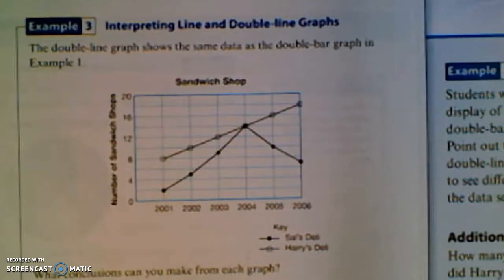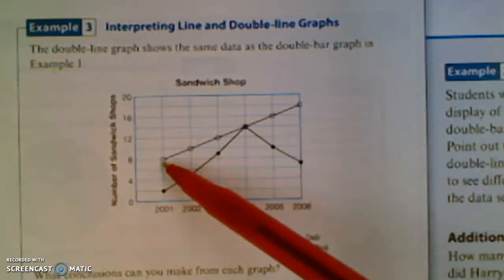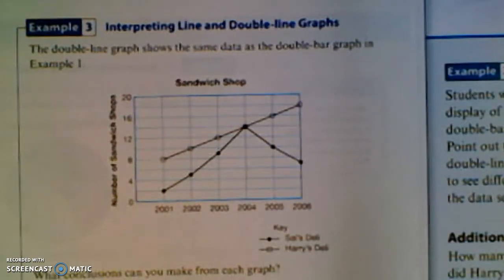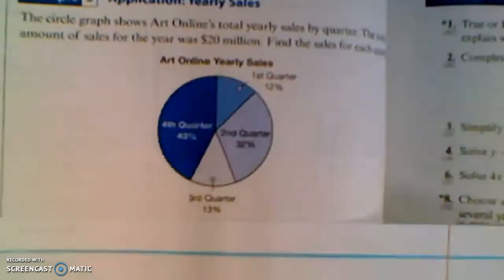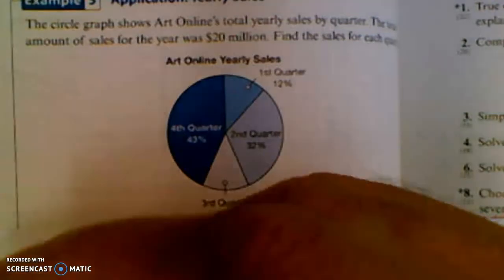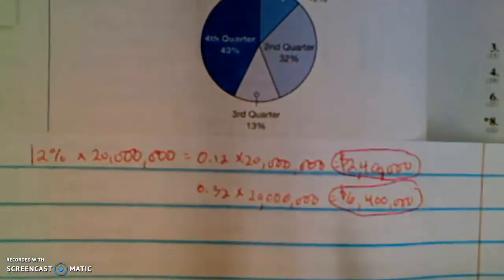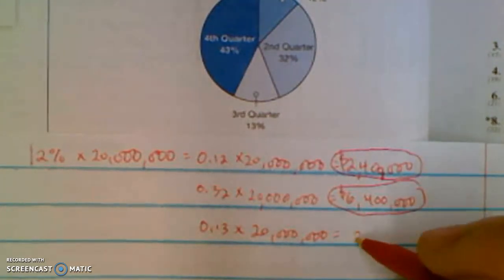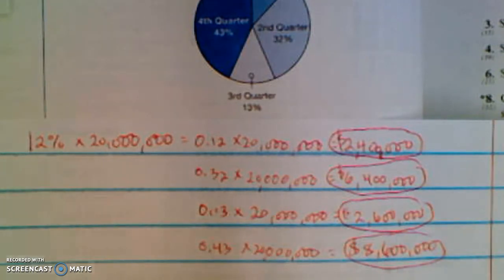Analyzing and Comparing Statistical Graphs